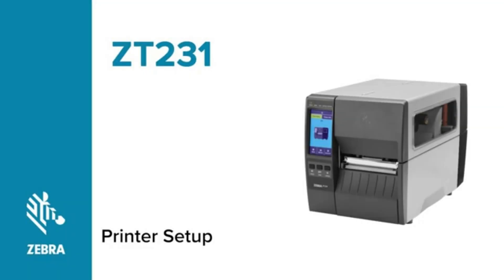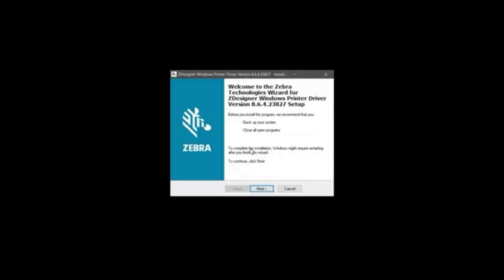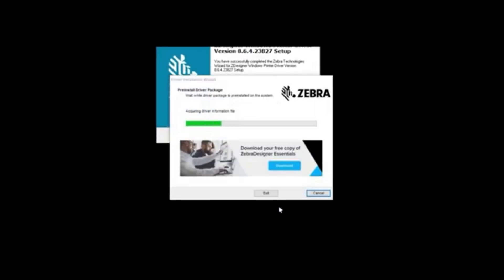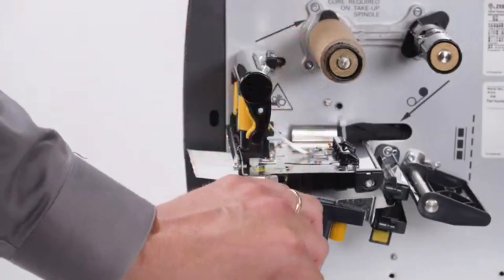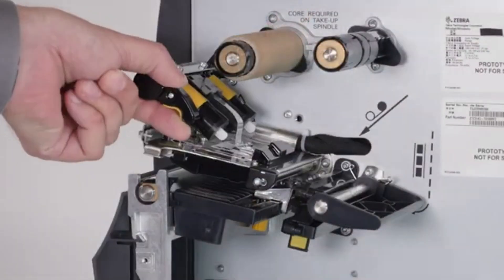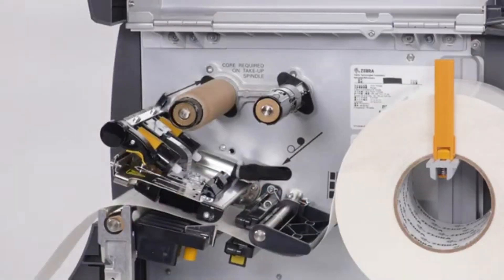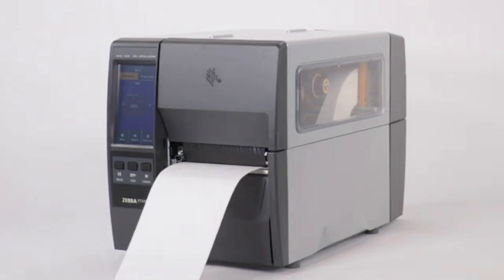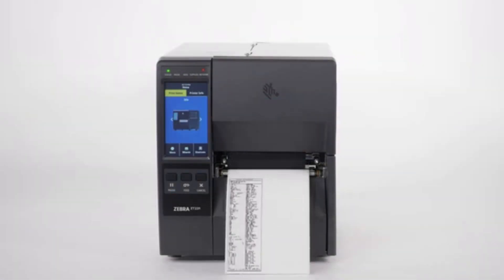Zebra zt231 complete setup of printer